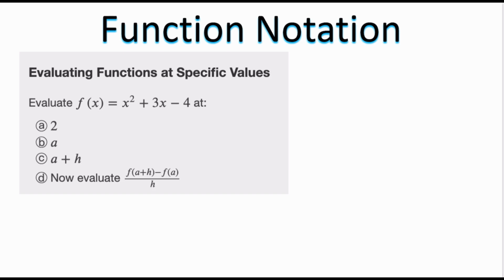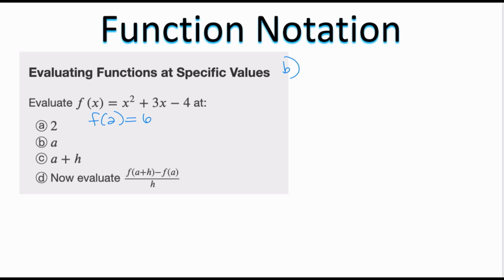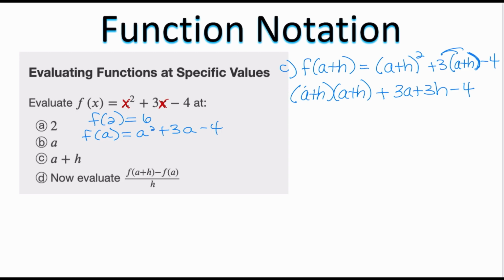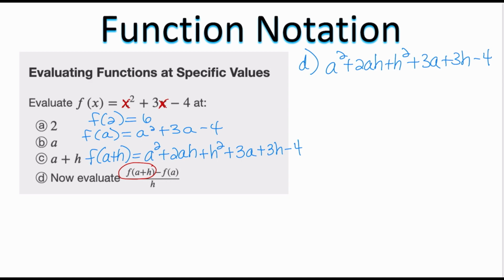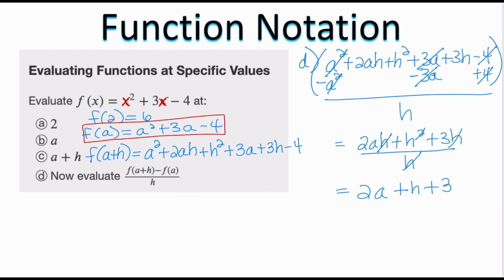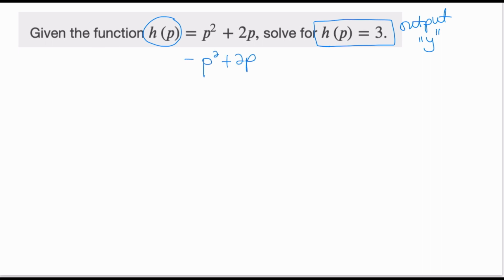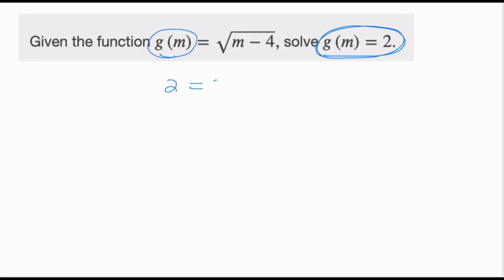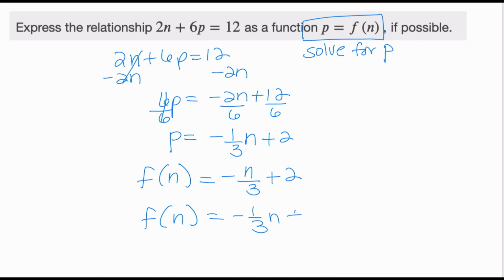Notation Function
In this video, you'll learn all about function notation algebra. You'll be using function notation to evaluate functions at specific values. You'll learn function notation meaning in math and within the examples you'll even get to practice combining like terms and factoring.

🎒 My favorite school supplies:
✏️ Graphing Notebook
🖊️ Pilot G2 Pens (0.7mm, pack of 4)